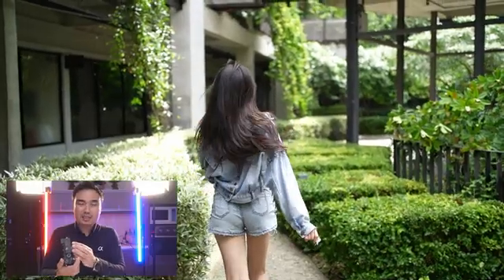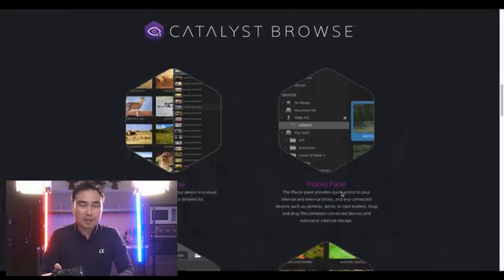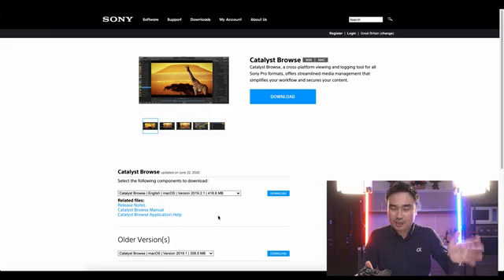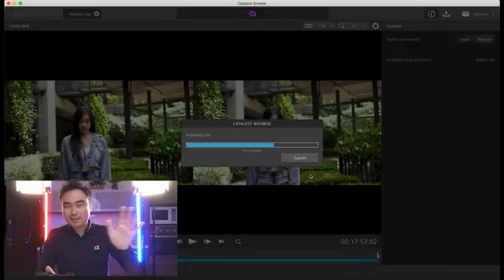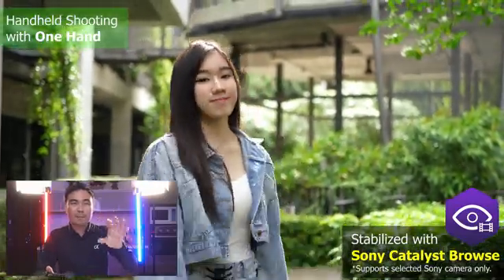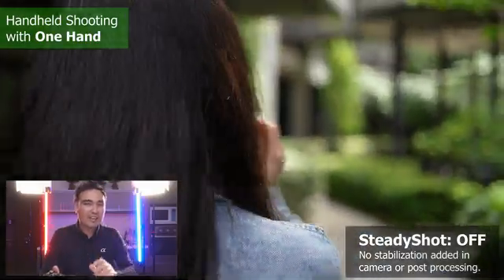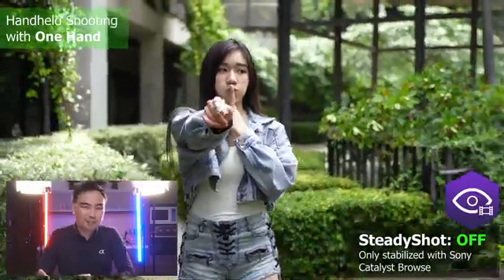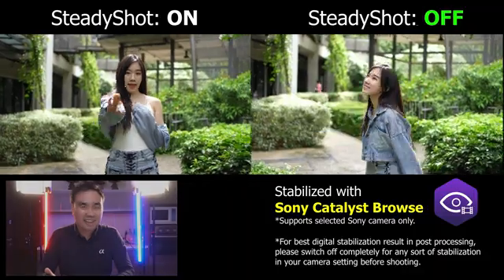Sony Catalyst Browse Explained with Sony Alpha A7C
In this video, you will find how i sthbilized  the footage via Sony Catalyst Browse.
Recommended to switch "OFF" SteadyShot in camera for best stabilization effect before the start of your video recording. This digital stabilization only supports selected Sony camera only, please check to find out more.
Recommended to record your video footage with 4K25P or 4K30P to have maximum amount of detail, easier for cropping for Digital Stabilization in Sony Catalyst Browse